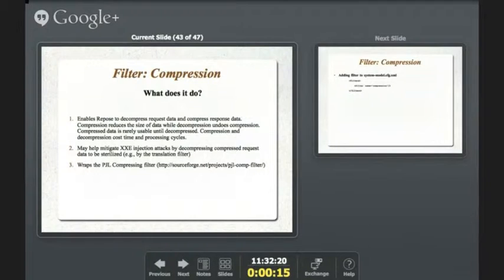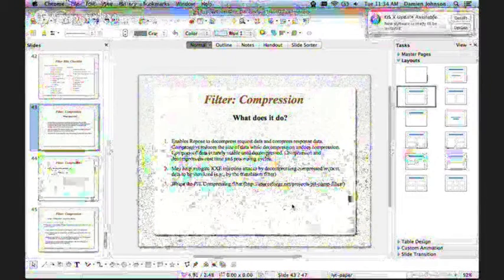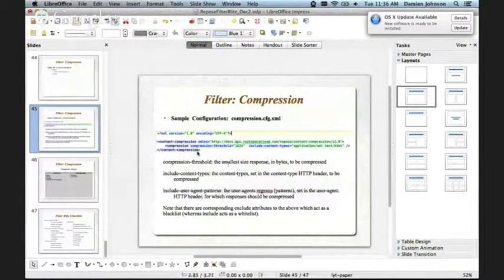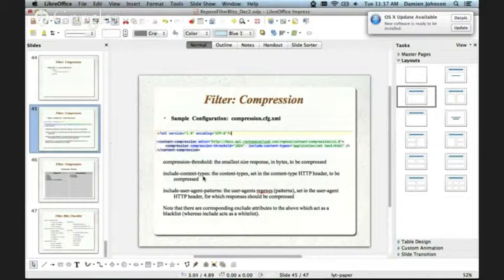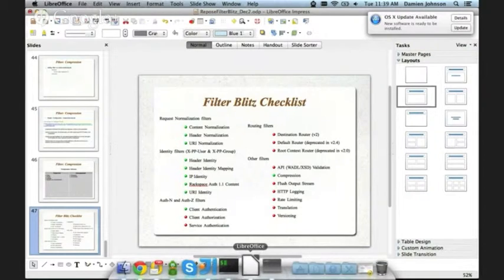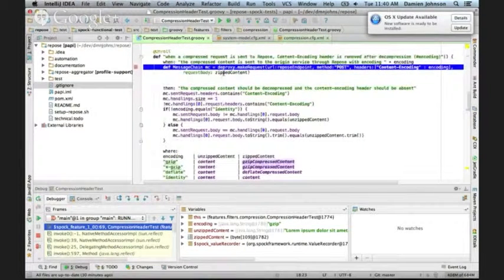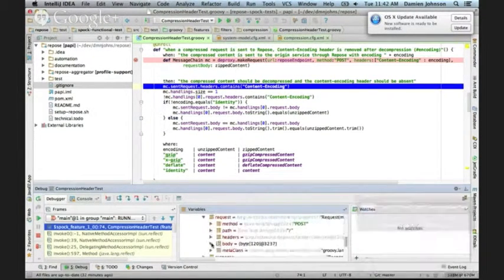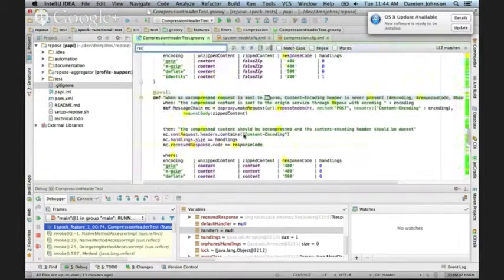Repose Compression Filter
In this video, we will walk through the Repose Compression filter and practical uses of the filter.